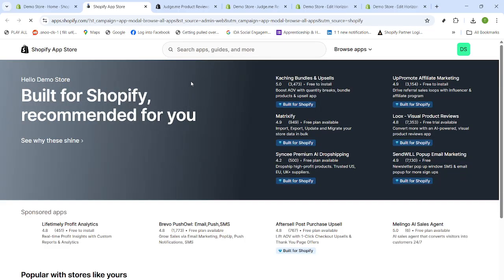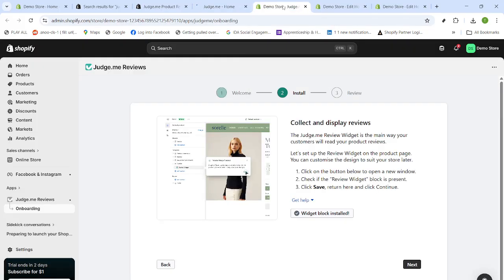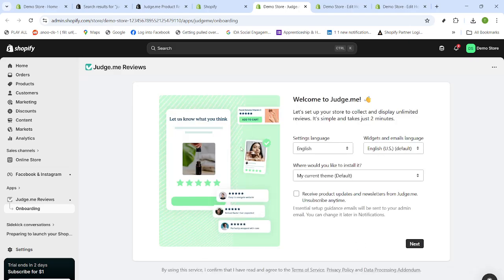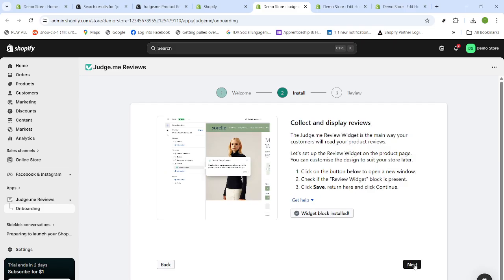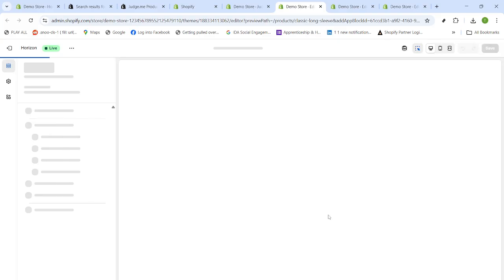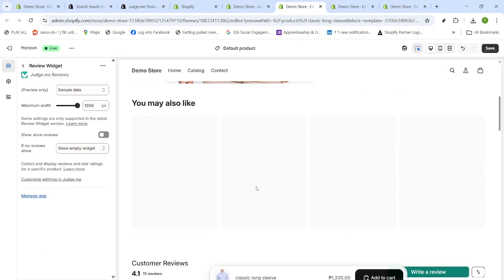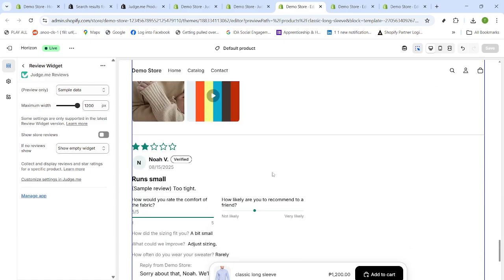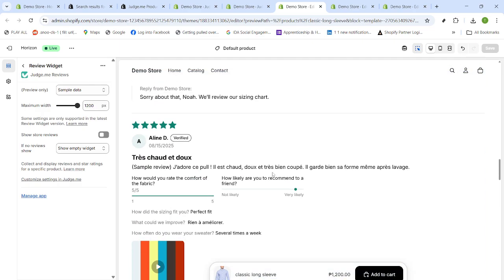How to Add Judge me Reviews on Shopify – Step by Step App Setup Guide (Full Guide 2026)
In this video, we discuss how to add judge.me reviews on shopify – step-by-step app setup guide. We show you how to navigate the judge.me app tutorial shopify and setup product reviews shopify. Use this guide to collect customer feedback online and display star ratings shopify.

00:00 Intro
00:07 Shopify Dashboard
00:13 Apps Menu
00:15 Shopify App Store
00:19 Search Bar
00:25 Search Results
00:29 App Listing Page
00:34 Shopify Install Prompt
00:41 Permissions Approval
00:50 Welcome to Judge.me
00:57 Onboarding Language
01:05 Onboarding Business Type
01:07 Onboarding Import Options
01:10 Onboarding Enable Embed
01:18 Review Widget Step
01:25 Triggering Installation
01:31 Shopify Theme Editor
01:44 Product Preview
01:52 Help Popup
01:58 Save Button
02:08 Live Widget Preview
02:18 Write a Review Button
02:24 Review List Display
02:29 Customizing Position
02:37 Customizing Style
02:41 Final Summary